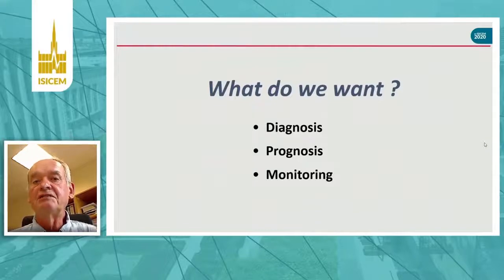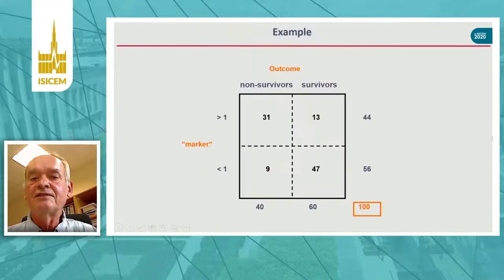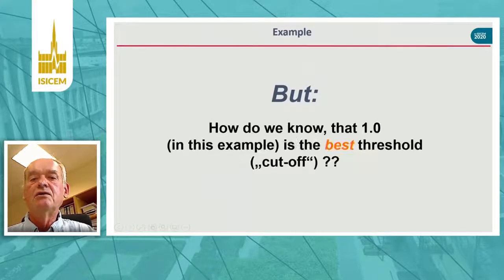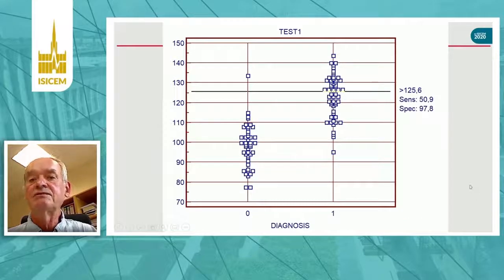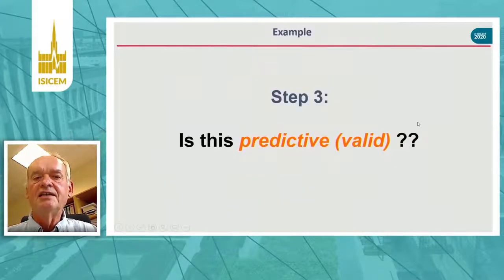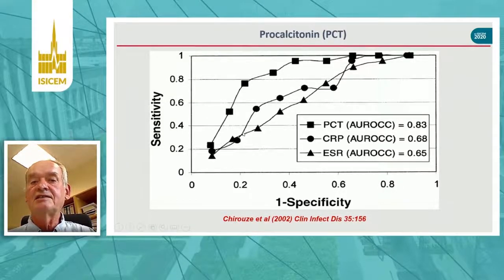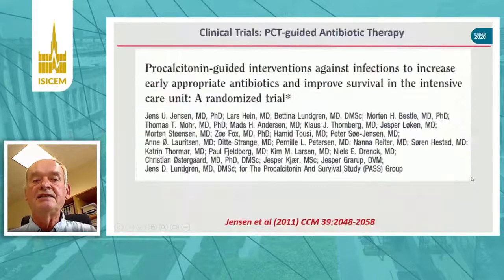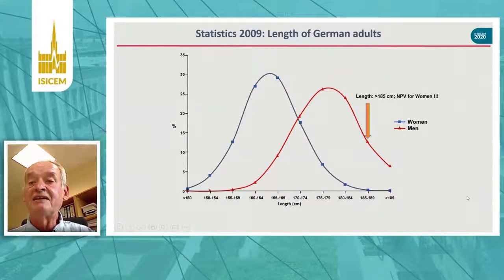ISICEM, clinicaltrials, Problems in interpreting biomarker studies, Herwig Gerlach Berlin, Germany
Source: ISICEM, 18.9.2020,   Clinical Trials